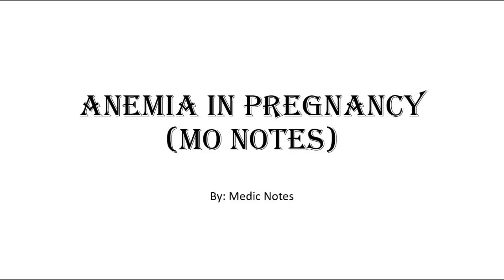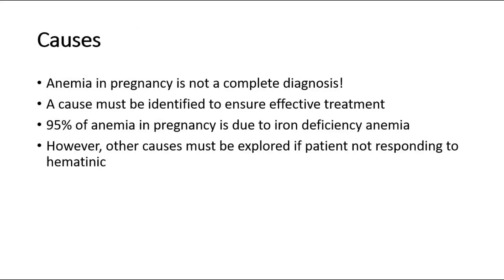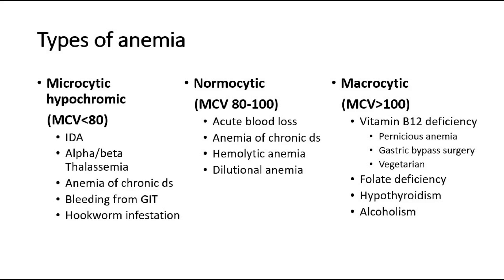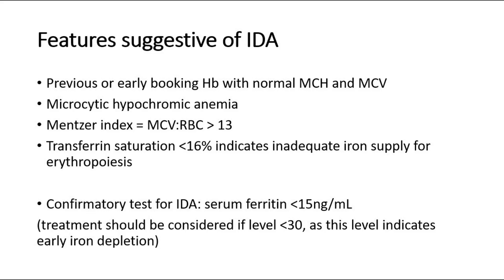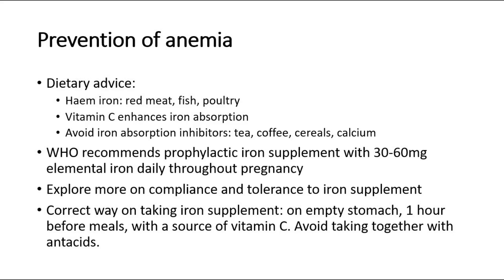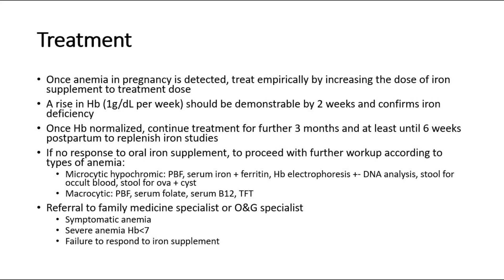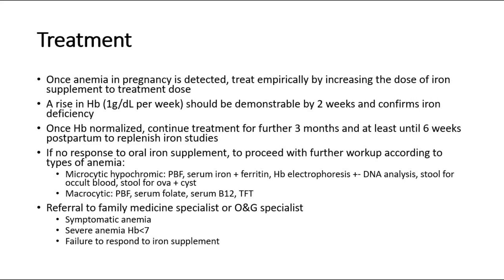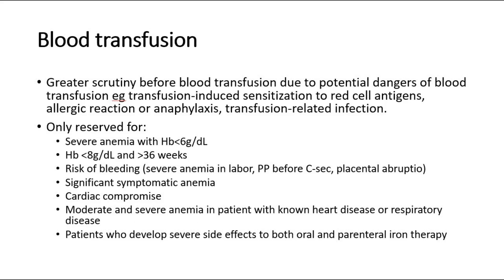Anemia in pregnancy (short notes for Medical Officers)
Anemia in pregnancy is a condition in which a pregnant woman has lower-than-normal levels of red blood cells or hemoglobin in her blood. Hemoglobin is a protein in red blood cells responsible for carrying oxygen from the lungs to the rest of the body. Anemia during pregnancy is relatively common and can occur due to various factors related to the changes happening in the body during gestation.